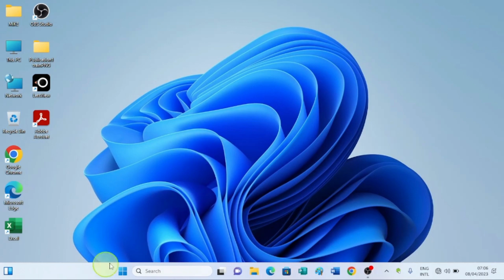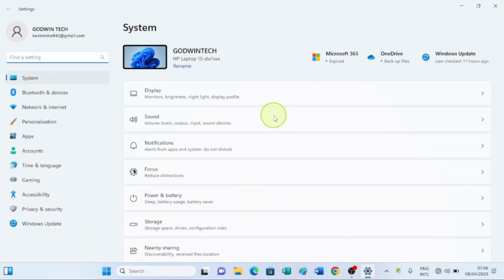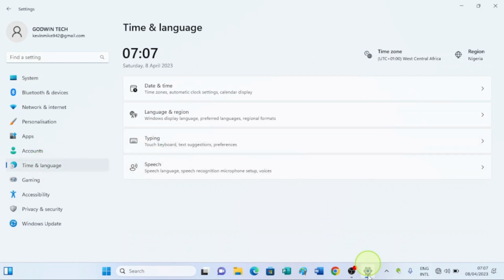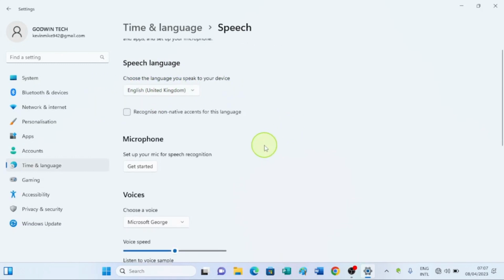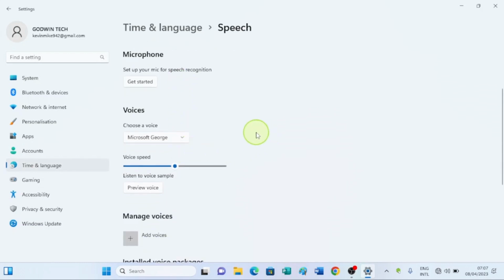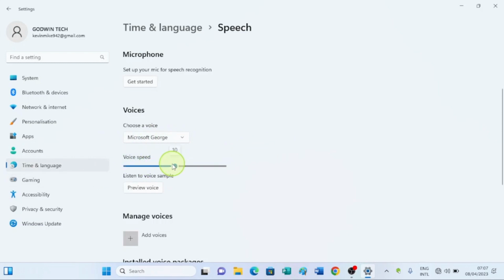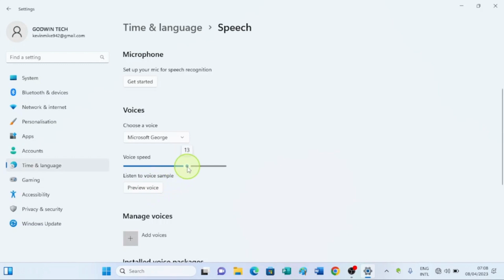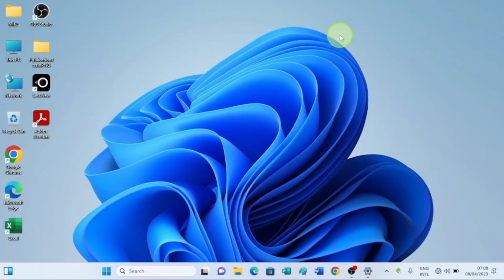How to Change Voice Speed in Windows 11 Laptop (Computer) - Change How Fast Audio Plays on a PC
Learn how to change voice speed in Windows 11 laptop or computer. If you are not comfortable with the speed at which audio or voice plays on your PC, this video will put you through on how you can change that via settings. It is a step by step guide for easy comprehension. If you feel the rate at which voice plays on your computer is slow, you can increase it. And if you feel it is fast, you can reduce it as well. This is a good Windows 11 feature you need to know. This Windows 11 tricks and tip will help you become a better user of your device.